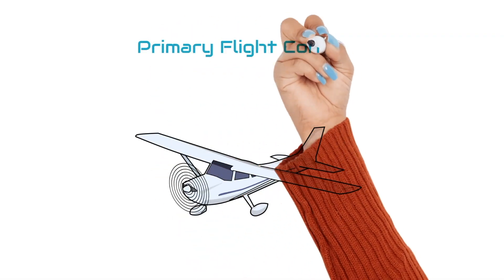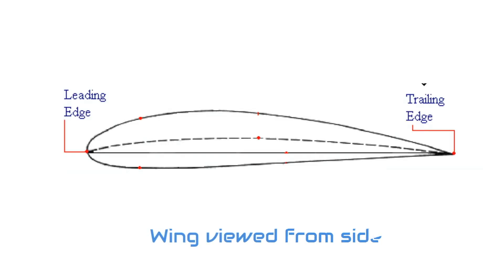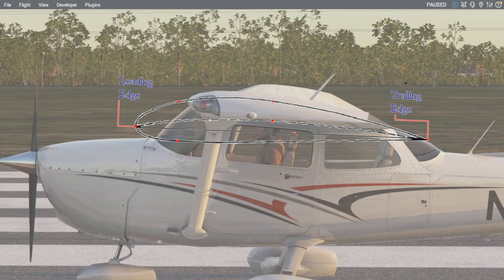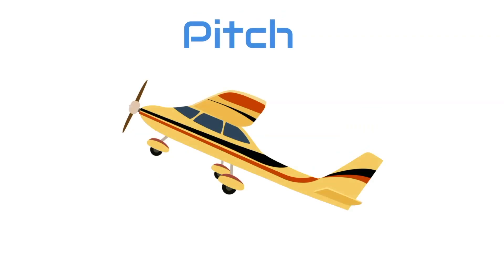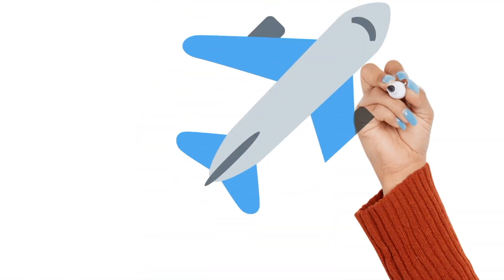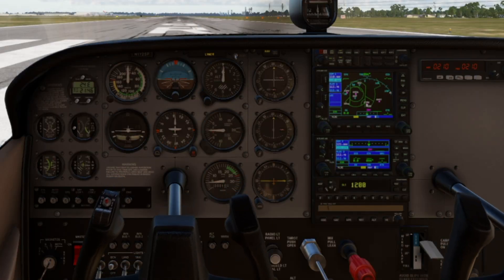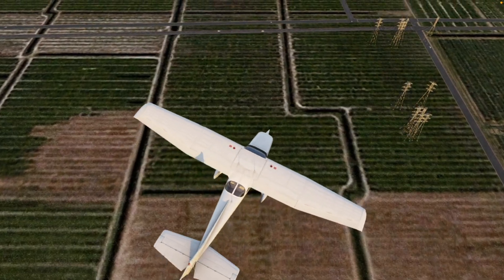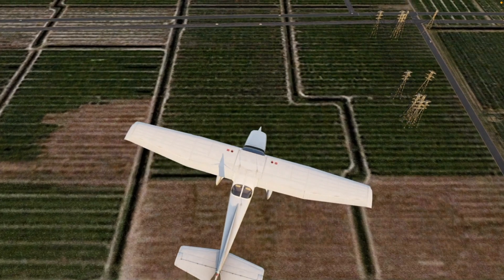Primary Flight Controls: Private Pilot Ground Lesson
Private Pilot Lesson
 This is a series that will prepare you for your FAA written exam.
Primary Flight Controls
3 Axes of Rotation
Roll, Pitch, Yaw
Created by Advanced Ground Instructor, Inaia.
Video Editing by Inaia and Diego Jinkus.

I am calling this version complete for now. I will now move on to creating the rest of the lessons for the Private Pilot Ground School Course.

Recommended Reading for Student Pilots:

Paper back copy of the Pilot’s Handbook of Aeronautical Knowledge:

Paperback copy of the Airplane Flying Handbook:

Stick and Rudder by Wolfgang Langewiesche:

The Killing Zone by Paul Craig :

Weather Flying by Robert Buck :

Inexpensive Aviation Headset I like using: